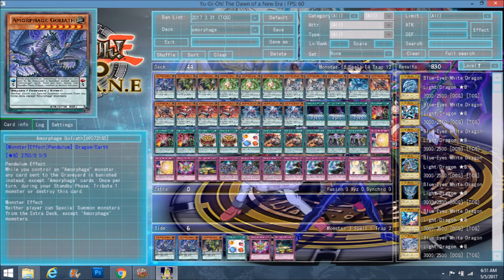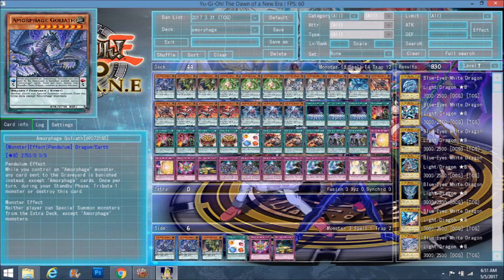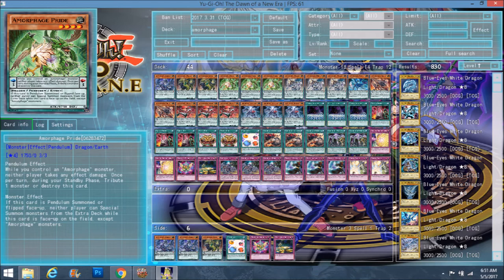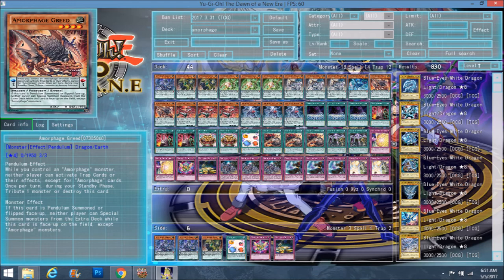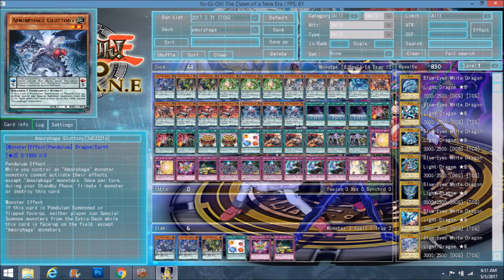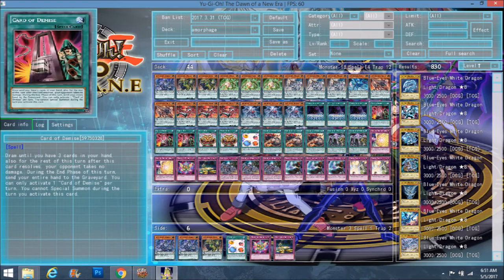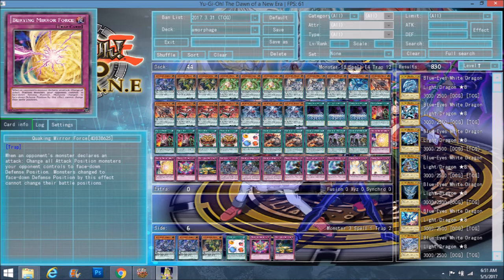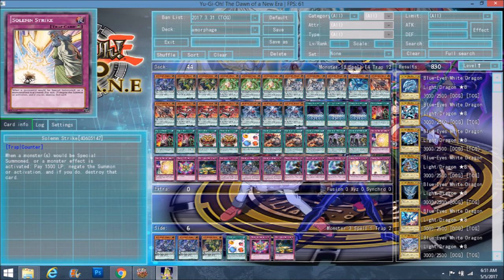Amorphage Deck Profile 2017 ft Pendulum Switch + Decklist in Description(Post MACR)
Monsters(1:54)
1 Amorphage Goliath(1:54)
2 Amorphage Sloth (5:19)
3 Amorphage Pride(7:19)
3 Amorphage Wrath(8:50)
1 Amorphage Envy(10:04)
2 Amorphage Greed(11:39)
3 Amorphage Lechery(12:33)
3 Amorphage Gluttony(15:12)

Spells(16:55)
3 Duelist Alliance (16:55)
3 Card of Demise(17:33)
2 Pot of Riches(18:12)
1 Scapegoat(19:36)
3 Amorphage Infection (21:13)
2 Amorphous Persona 5(23:14)

Traps(25:24)
2 Quaking Mirror Force(25:24)
1 Pendulum Reborn(26:22)
1 Echo Oscillation(26:49)
3 Amorphage Lysis(27:54)
3 Nin-Pendulum Switch(31:18)
2 Solemn Strike(33:55)

Extra Deck(36:26)